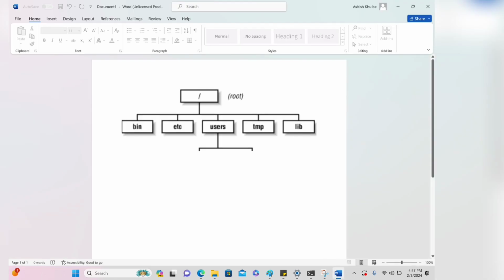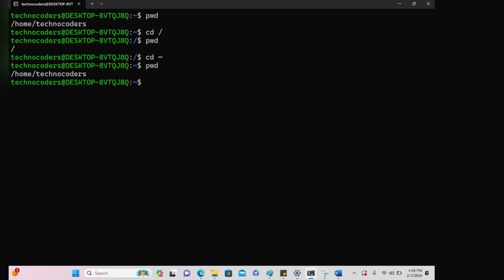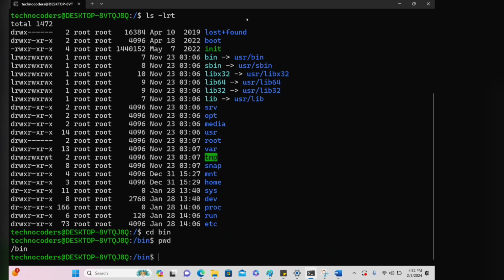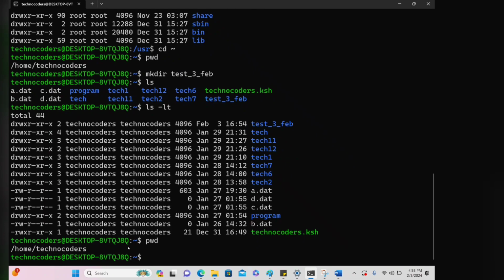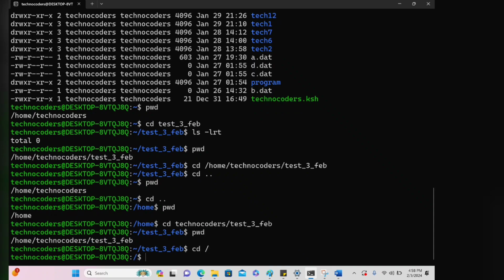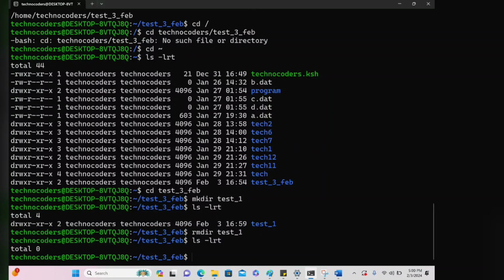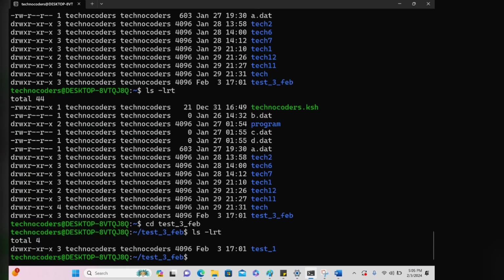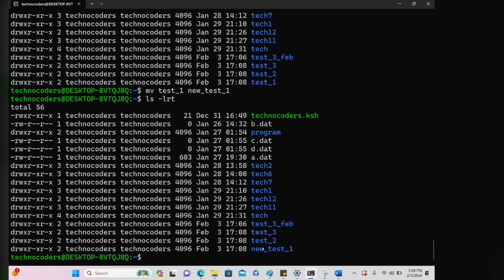Unix Basics Part 2 | cd mkdir rmdir mv command | Directory structure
Unix Basics | cd mkdir rmdir mv command | Directory structure